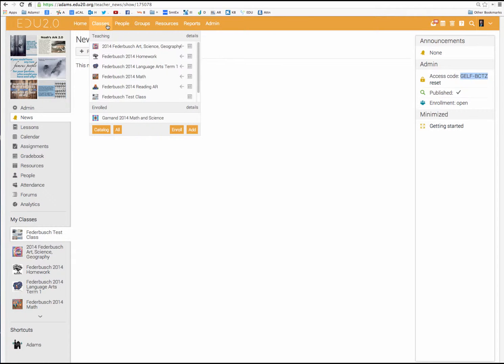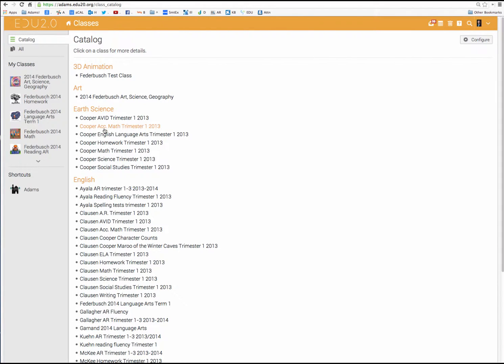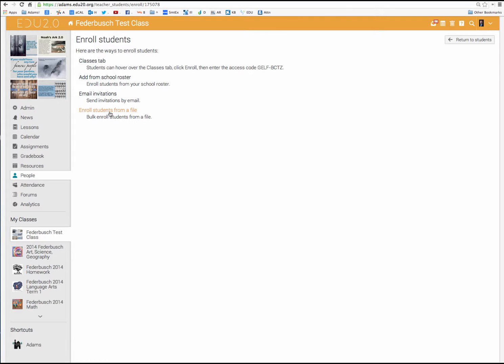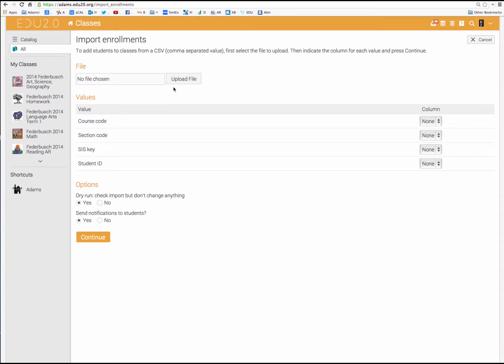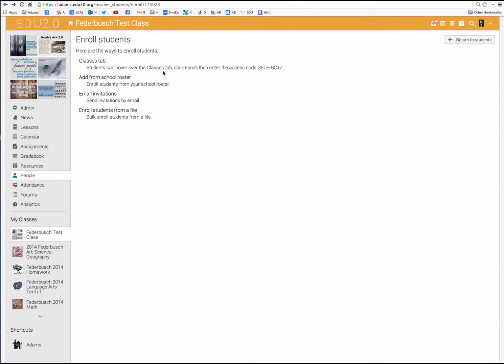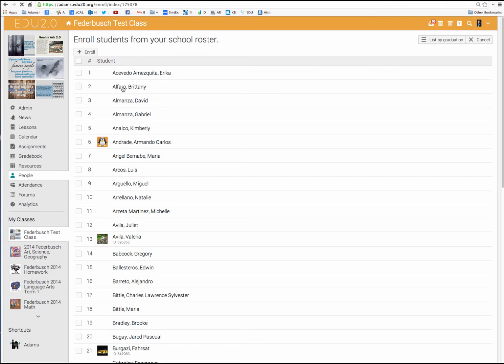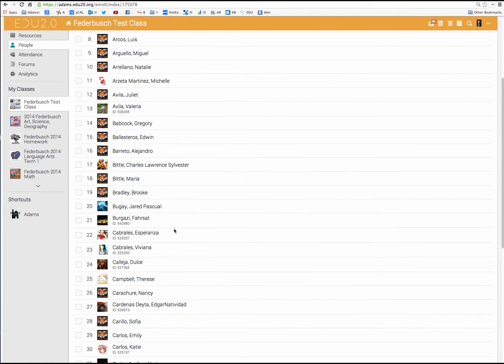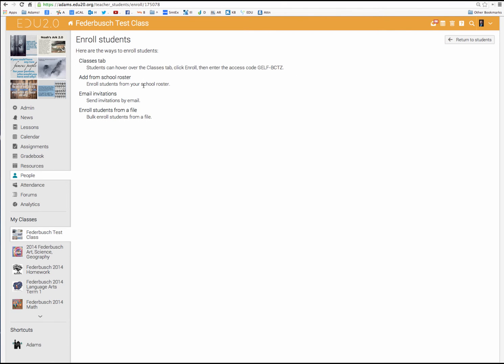EDU - Joining a class